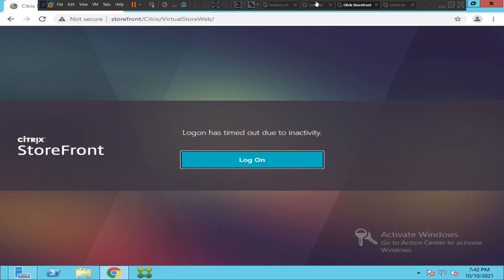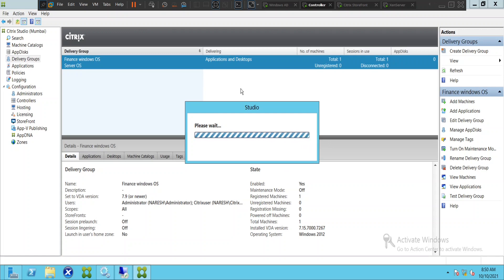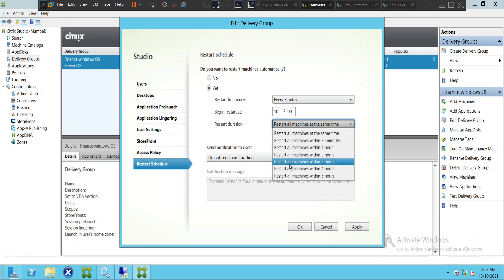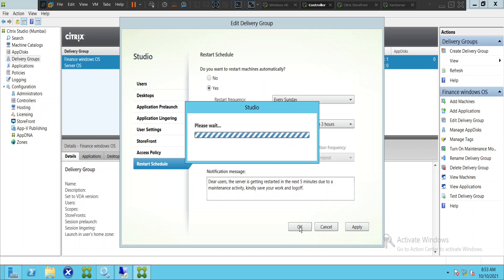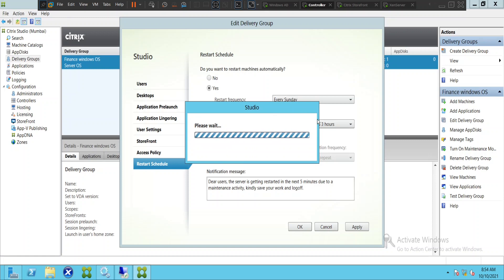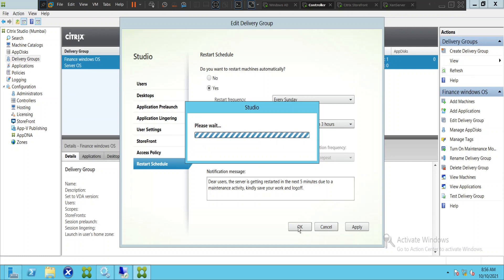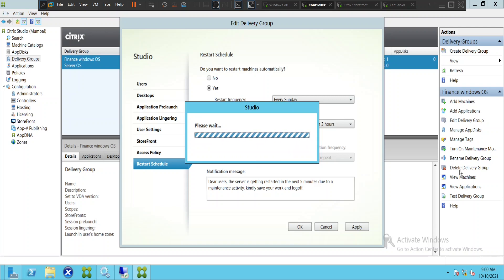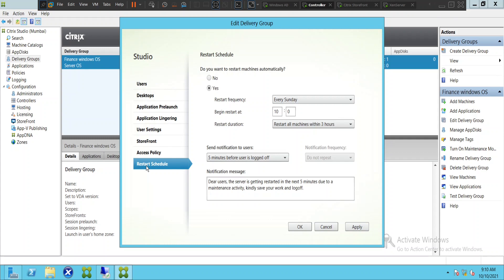Citrix - Server restart schedule in Delivery groups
In this video, I showed how we can configure server restart schedules using 'restart schedule' feature inside delivery groups, we may have to restart Citrix servers for better performance once in a week depending upon the customer environment, we have to plan properly and set the appropriate settings as mentioned in the video to make it happen as expected without any problems.

Thanks!